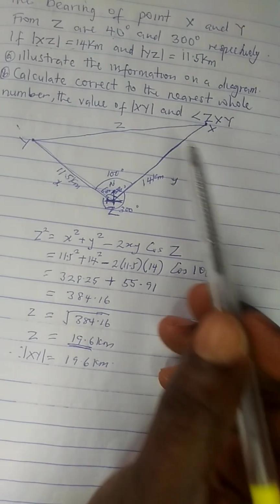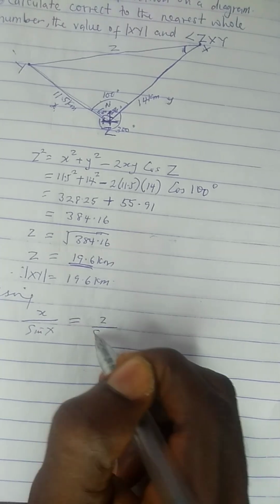How to solve questions on bearing and distance@mathsmasti